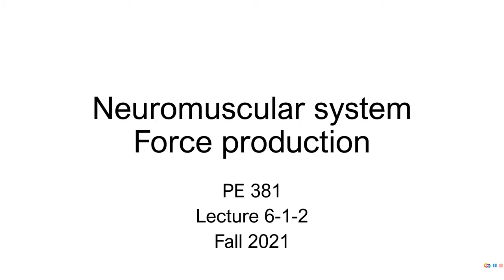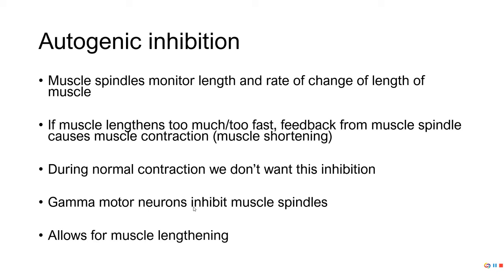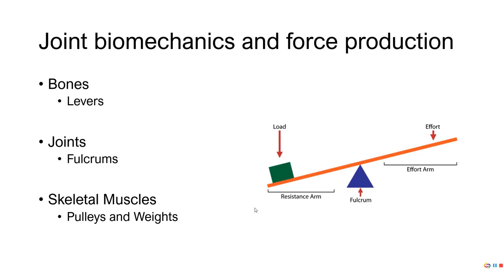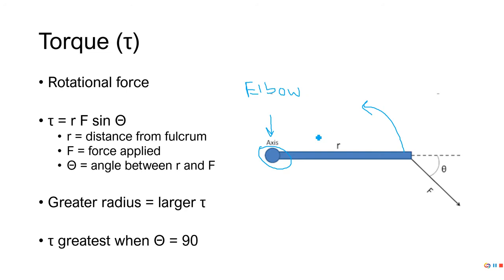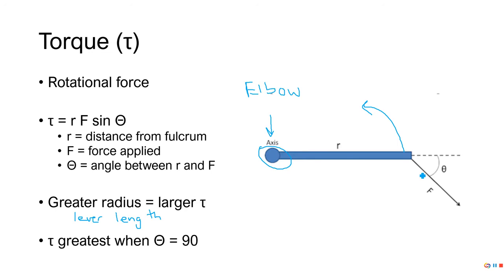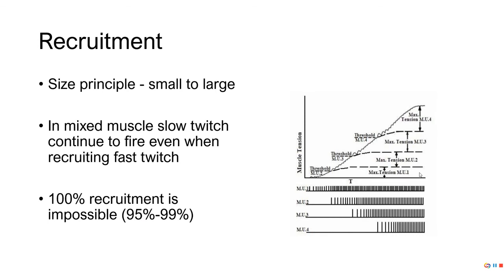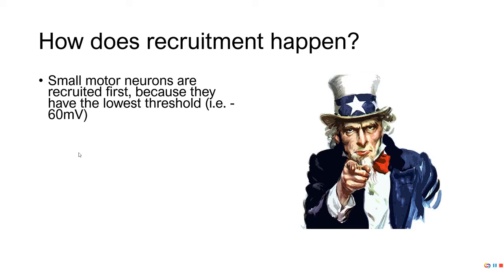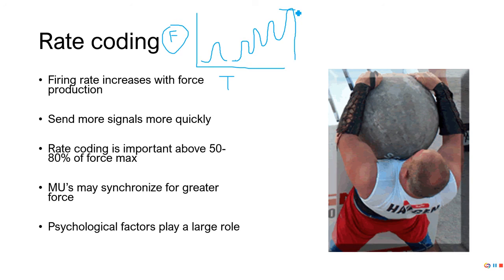PE 381 - Lecture 6-1-2 - Force production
Force production

-Identify factors that affect force production
-Explain autogenic inhibition
-Describe the relationship between force production and agonist/antagonist muscle groups
-Describe how the lever length and angle of force affect force production
-Define recruitment, rate coding, and synchronization
-Explain how recruitment, rate coding, and synchronization affect force production